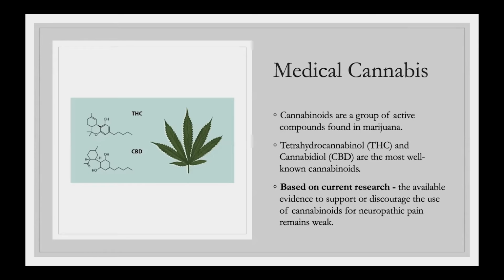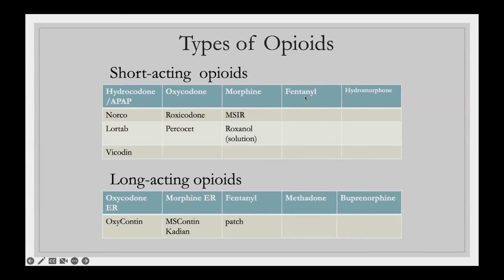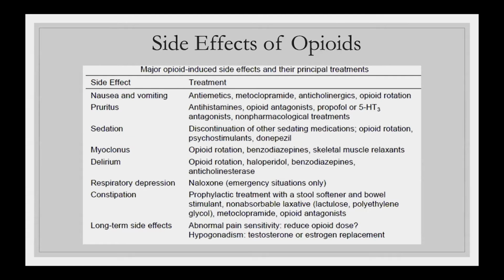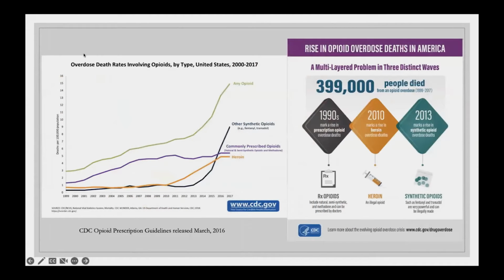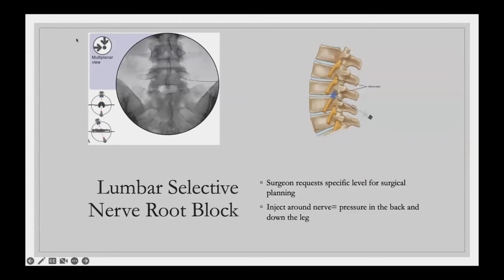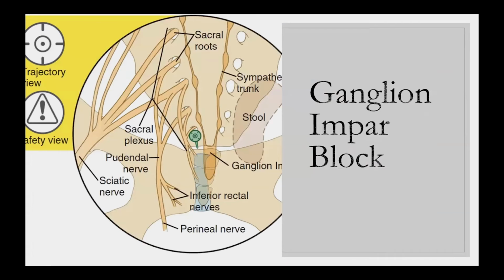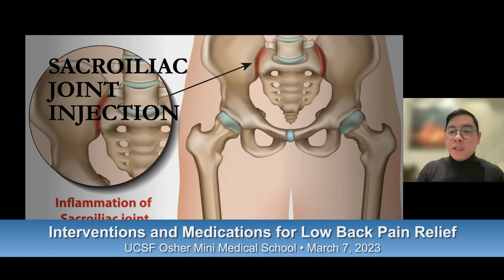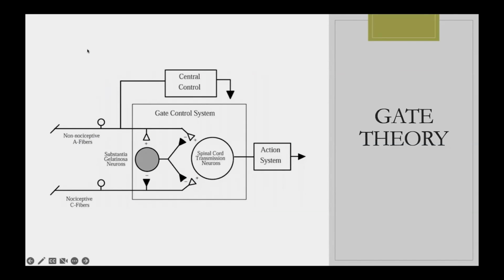Interventions and Medications for Low Back Pain Relief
It is estimated that more than 80% of adults in the U.S. will have low back pain at some time in their lives. It is a significant cause of disability, resulting in an immeasurable toll on function, happiness, and quality of life. While patients with this condition can fall through the cracks of the health care system, there have been major advances in safe, evidence-based, and affordable treatments which are frequently underrecognized and underutilized. In this program, Dr. Paul Cheng discusses achieving back pain relief through intervention and medication. Recorded on 03/07/2023. [4/2023] [Show ID: 38787]

00:00 Start
02:16 Main Presentation

More from: Low Back Pain: What You and Your Doctor Should Know